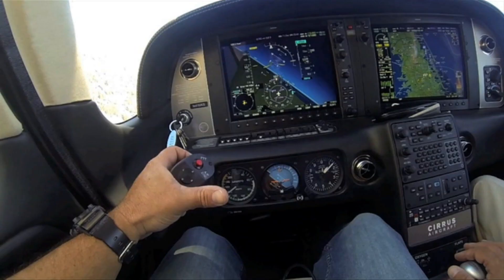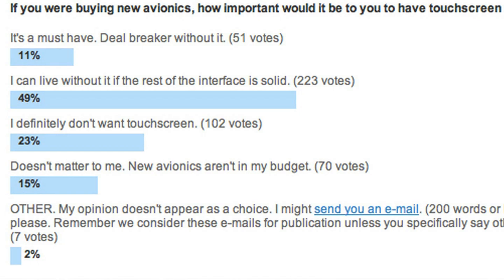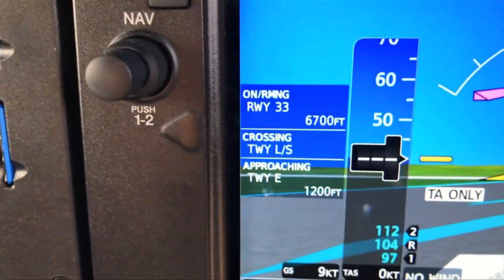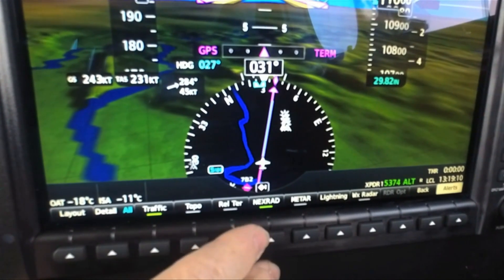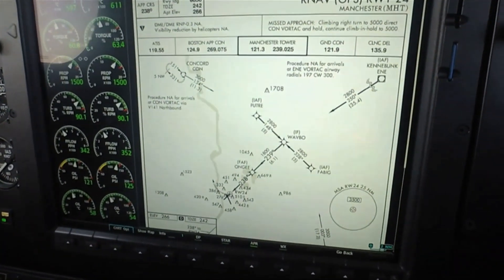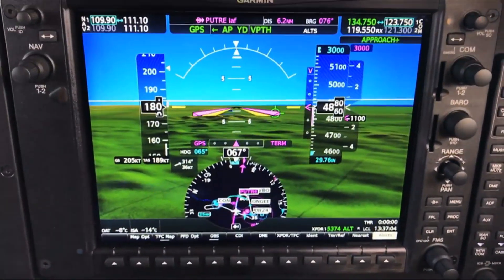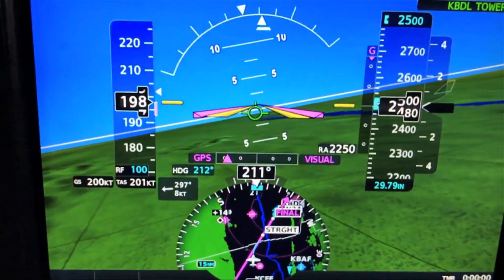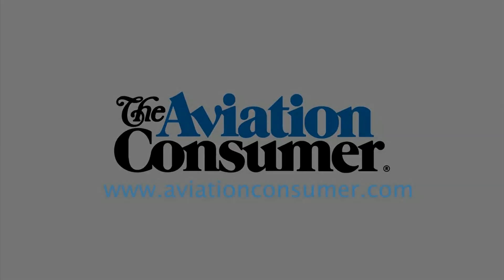Garmin G1000 NXi Flight Trial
The G1000 NXi is Garmin's latest-generation integrated avionics suite. It will be available for retrofit on Beech King Air turboprops and probably available for other aircraft as an OEM standard. In this video, Aviation Consumer magazine Editor Larry Anglisano along with Garmin's Scott Frye flies with the system in Garmin's King Air 350.